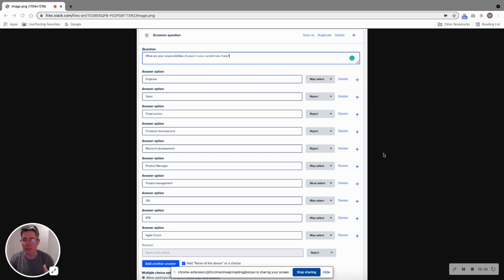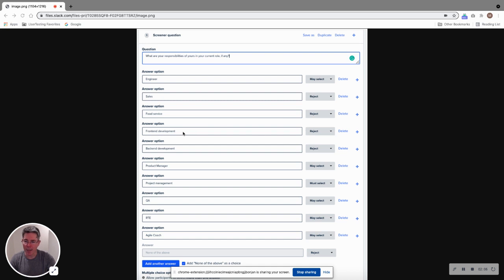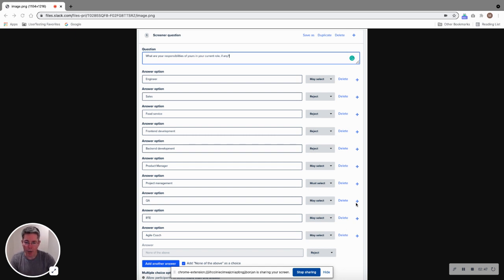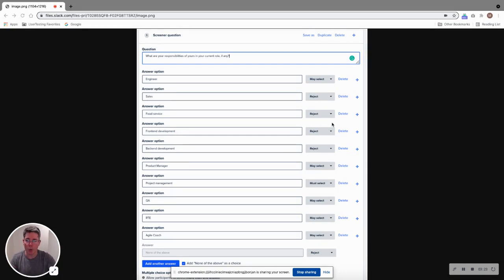Make Sure Multi-Select Research Screeners Don't Reject Good Respondents in UserTesting